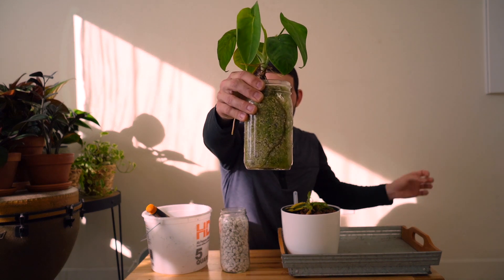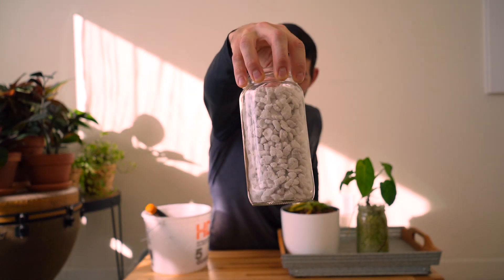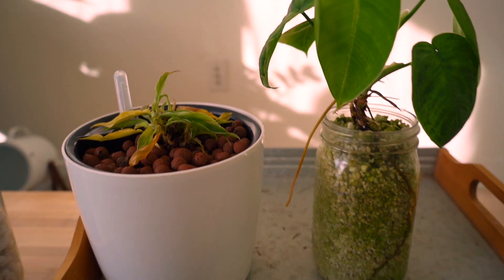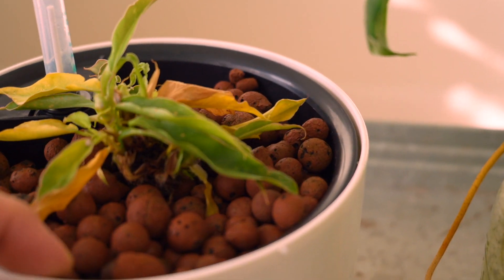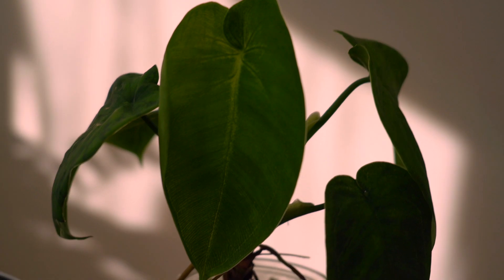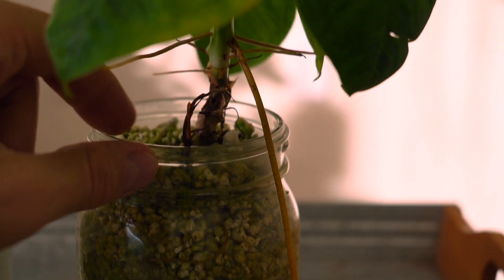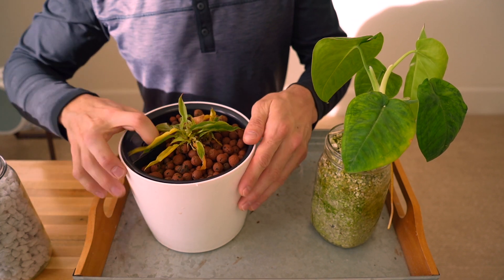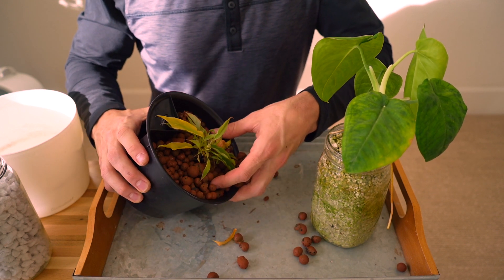Emergency Repot: Helpful or Harmful??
My Philodendron Ring of Fire started struggling and I decided that an emergency repot was the best course of action. Sometimes this is the best way to save your plant and other times it can be the cause of death. In this video I give you my thoughts and advice about how/when to judge what is best for your plants while showing you the process that I chose for my Ring of Fire.